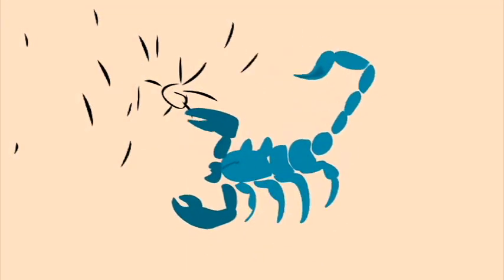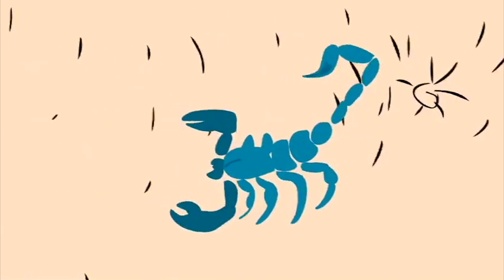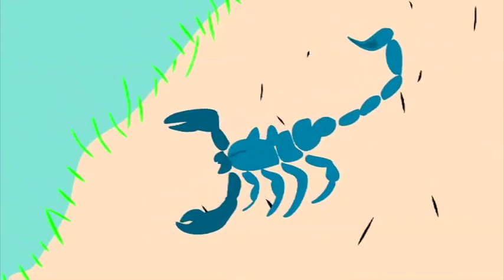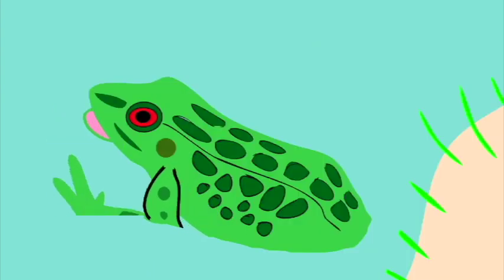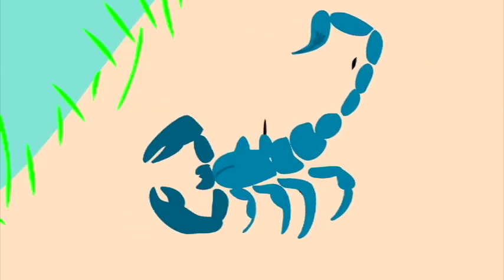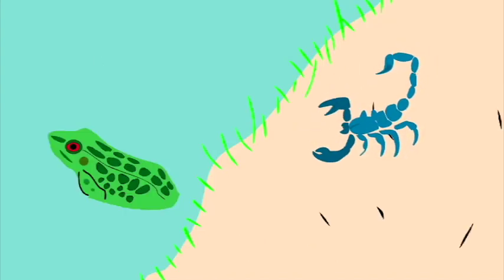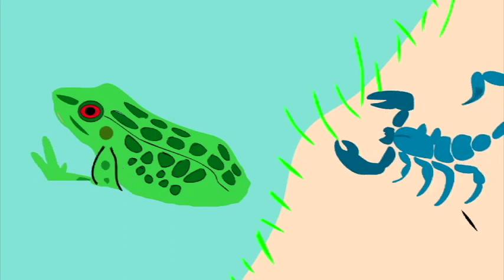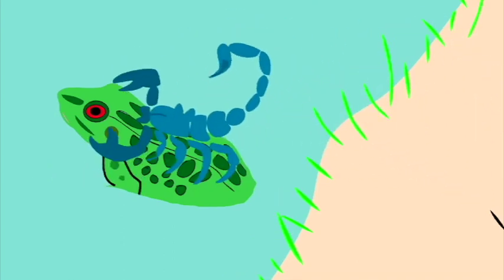Straitjacket E12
The Illustrated Dude